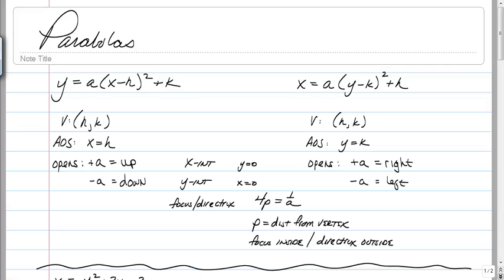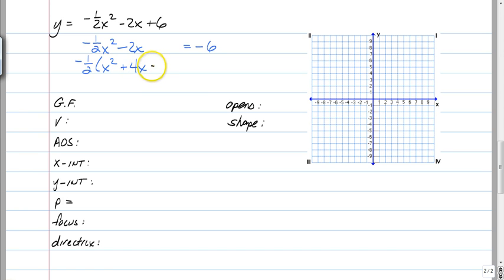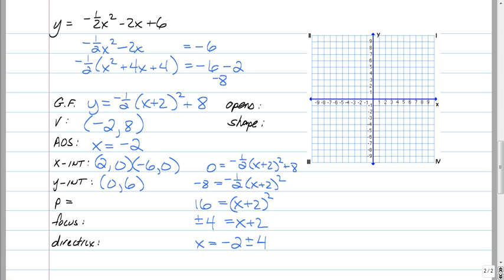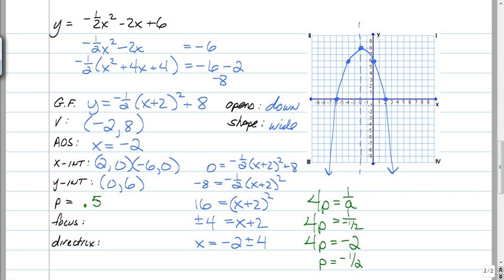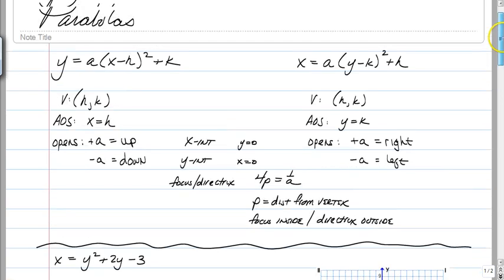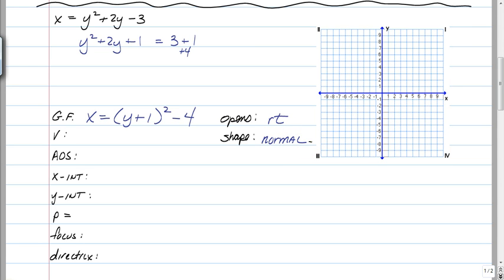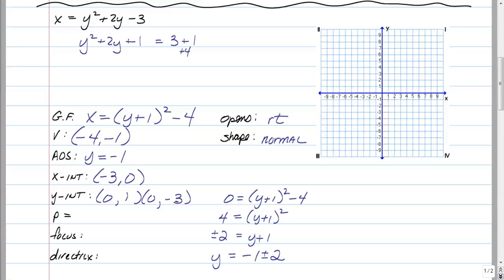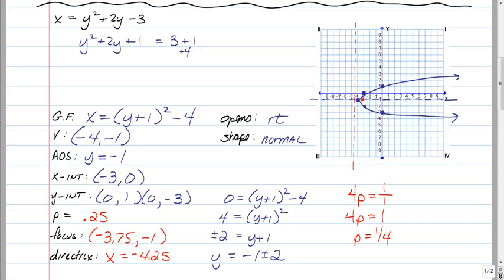NotesD4A2TConics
Conics Parabolas